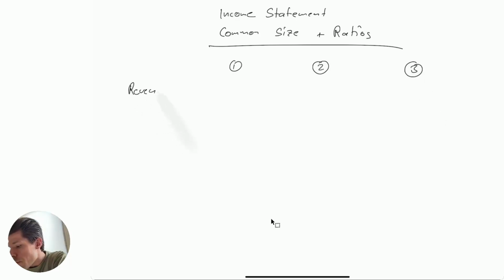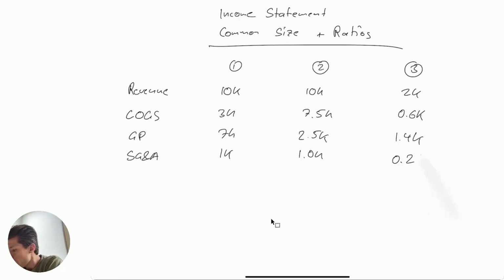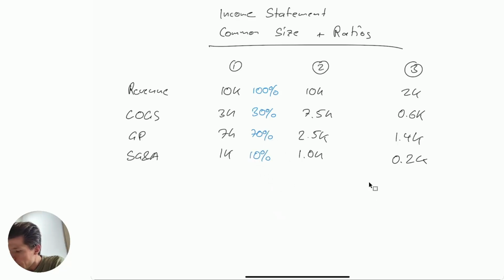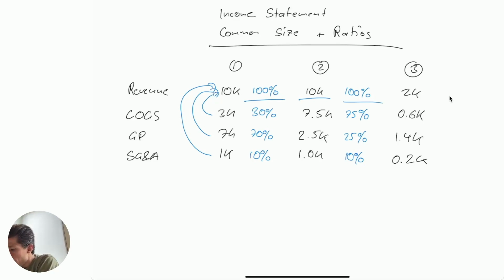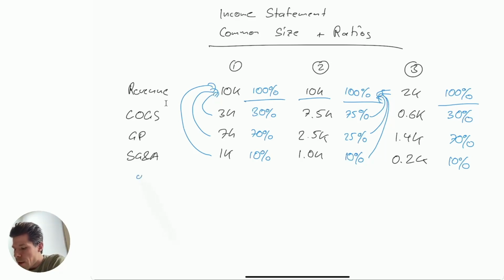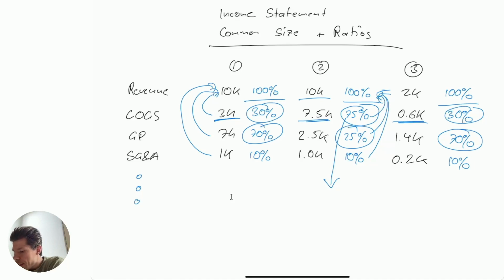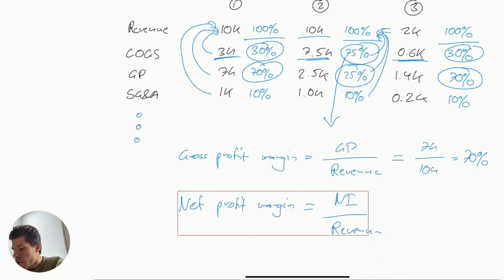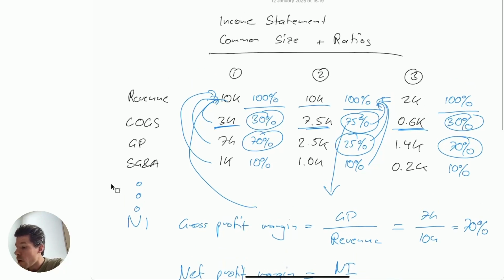mentu | introduction to common size income statements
Introduction to Common Size Income Statements - Explained in 7 Minutes

In this 7-minute video, we introduce common size income statements, a powerful tool for analyzing financial performance. Learn how converting income statement items into percentages helps compare companies of different sizes and track trends over time.

What You’ll Learn:
• What is a Common Size Income Statement?: Understand the concept and purpose.
• How to Prepare a Common Size Income Statement: Step-by-step explanation of converting values into percentages of revenue.
• Benefits of Common Size Analysis: Simplifying comparisons across companies and identifying financial trends.
• Real-World Applications: See examples of how analysts use common size income statements for decision-making.

This video is perfect for finance students, accounting professionals, and anyone looking to improve their financial analysis skills.